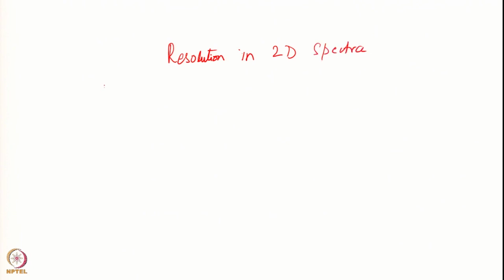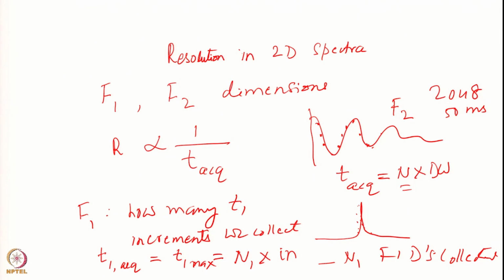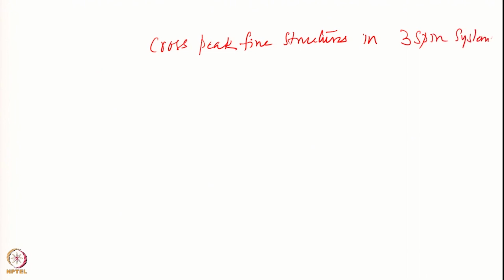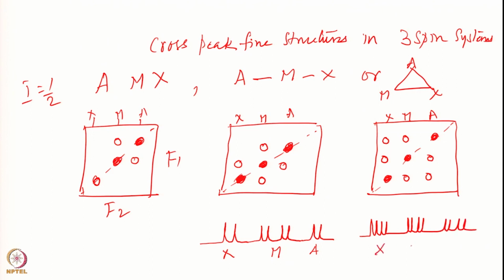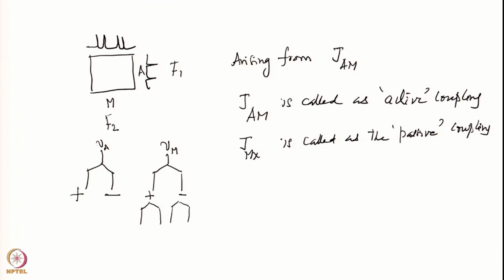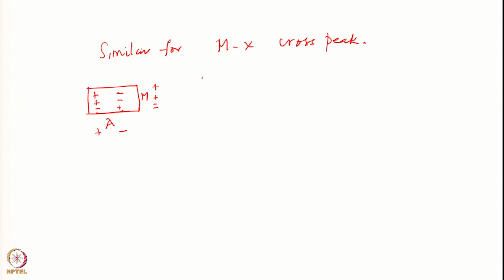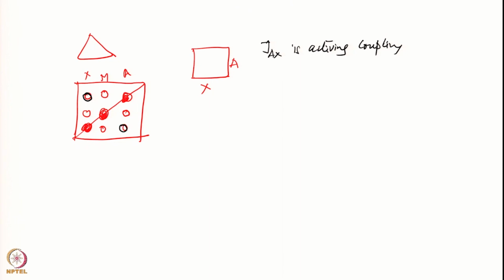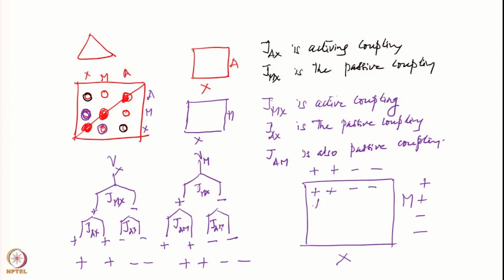2-D NMR or 2-D Co-relation spectroscopy : General concept 2